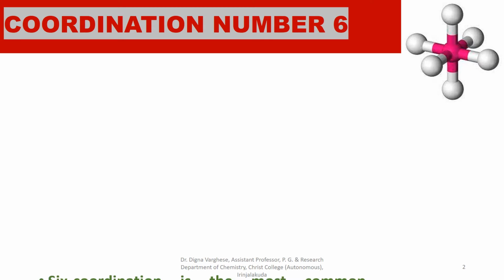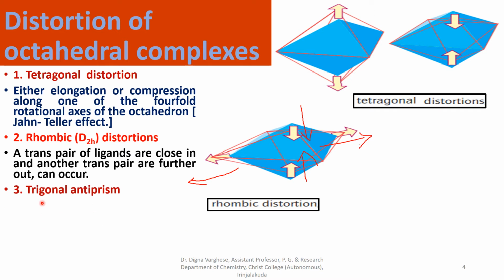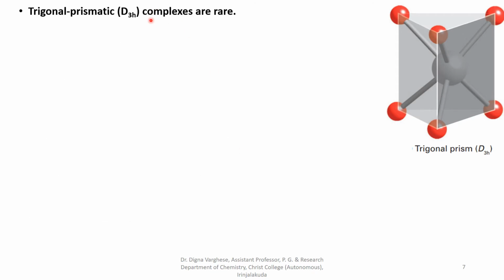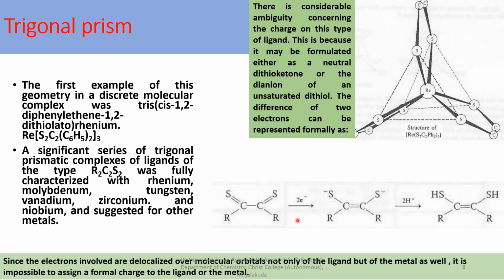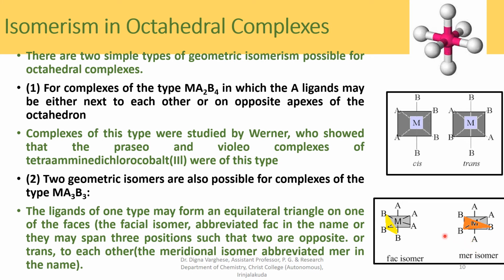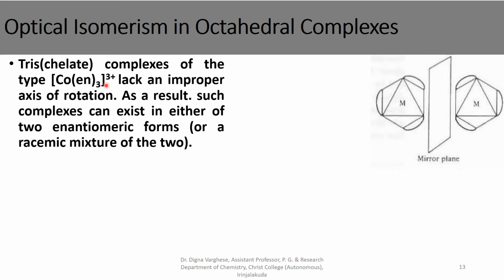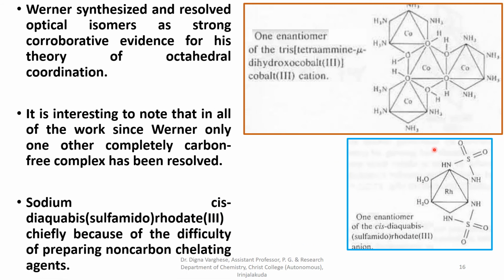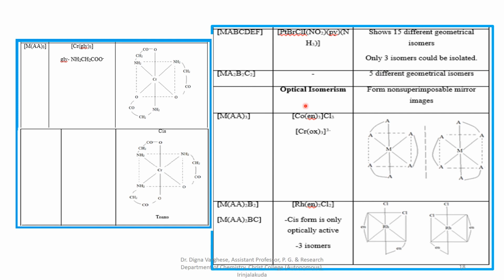INTERMEDIATE COORDINATION NUMBER - COORDINATION NUMBER 6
HELLO